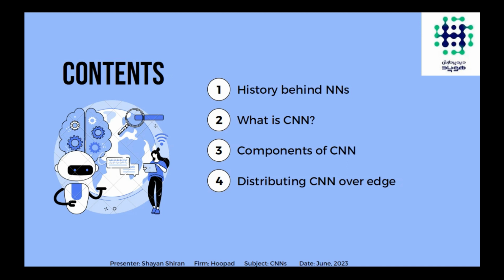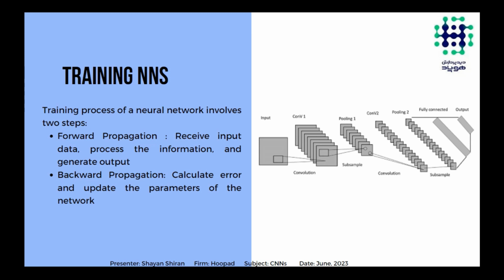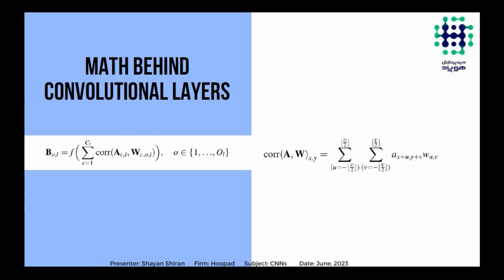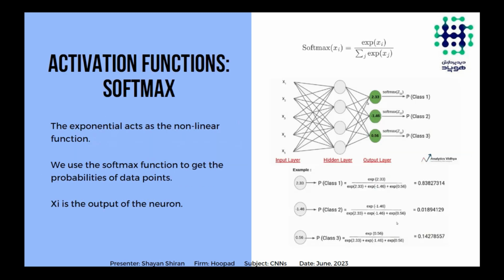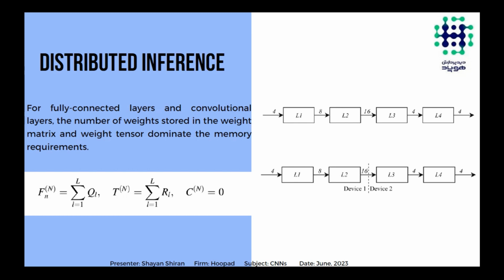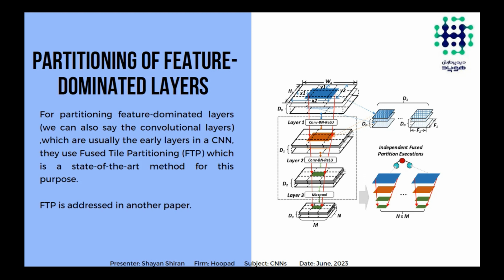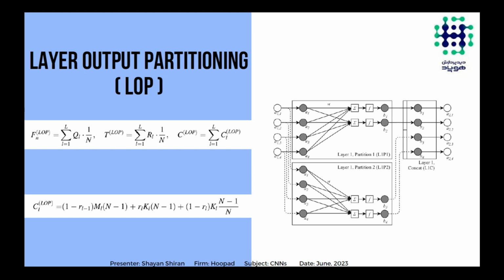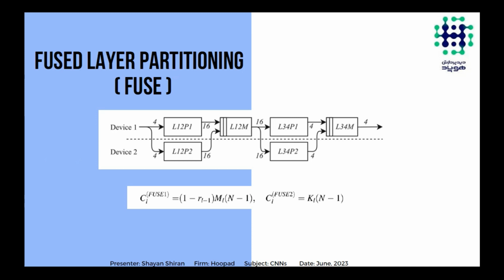what is CNN? | Components of CNN | Distributing CNN over EDGE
Hello friends of Hoopad channel

This video is a presentation about the "what is CNN? AND Distributing CNN  over EDGE", which is presented by " Shayan Shiran". He is a member of the R & D department of Hoopad.